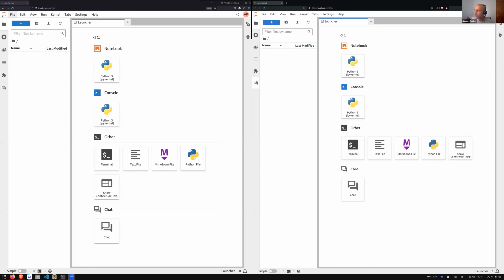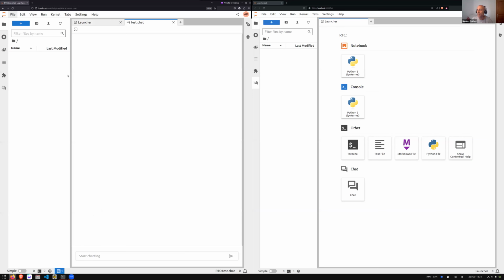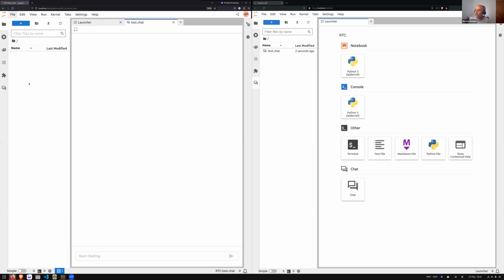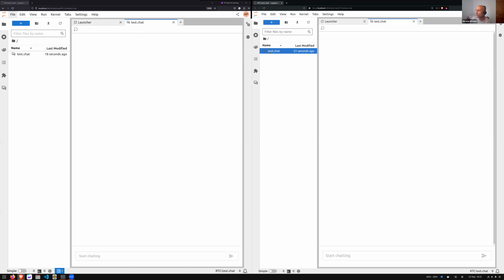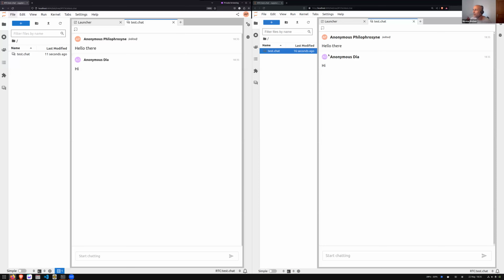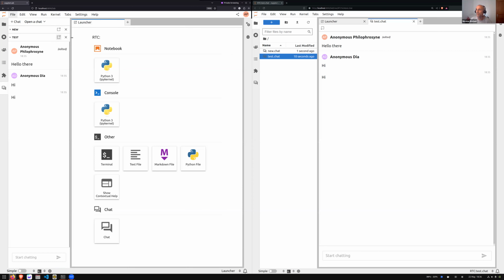JupyterLab Team Meeting - 22 May 2024